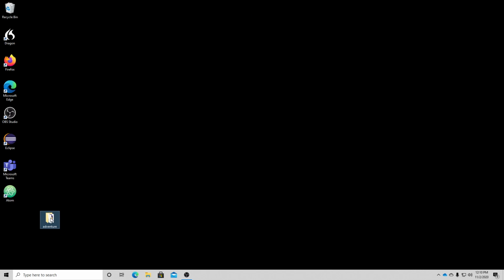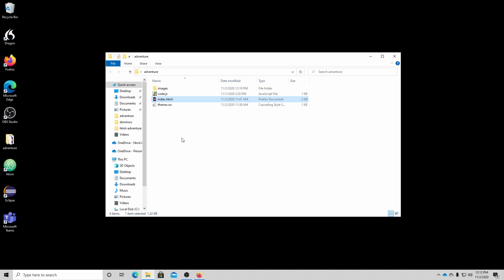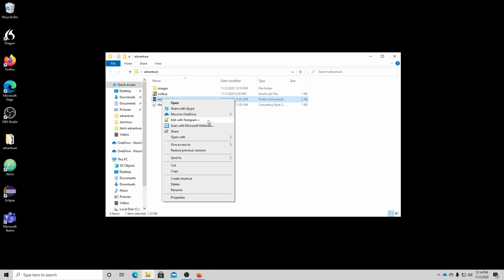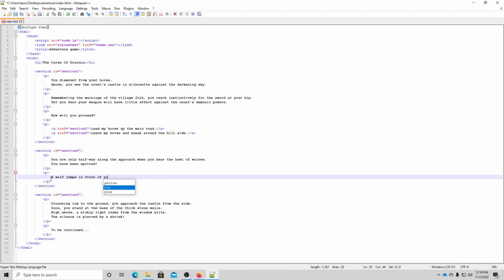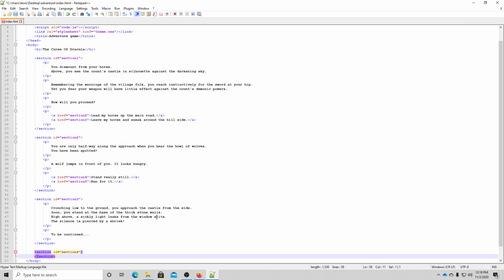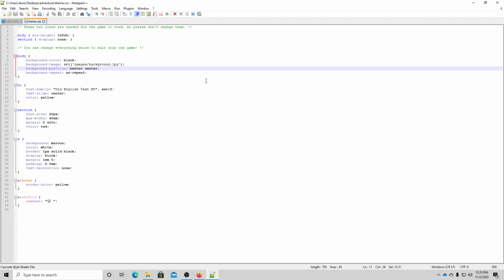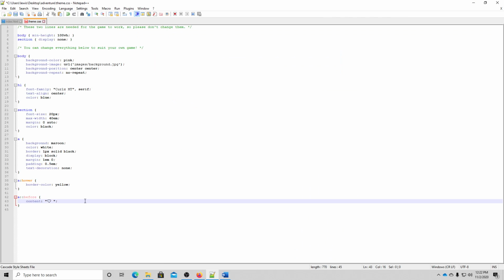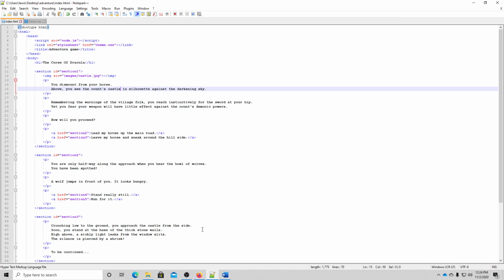HTML adventure game